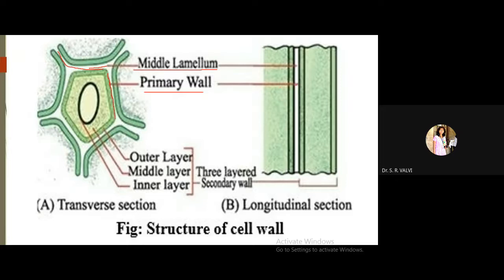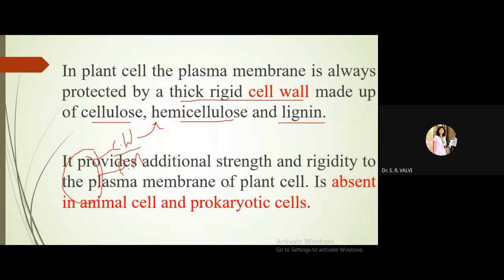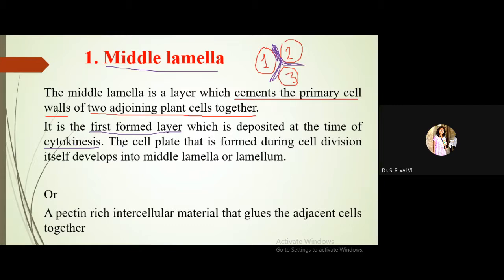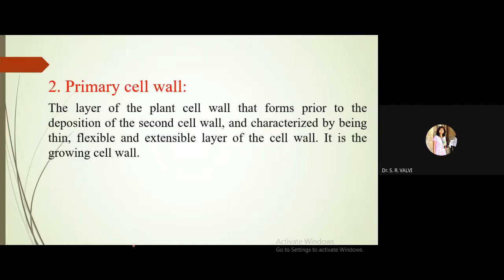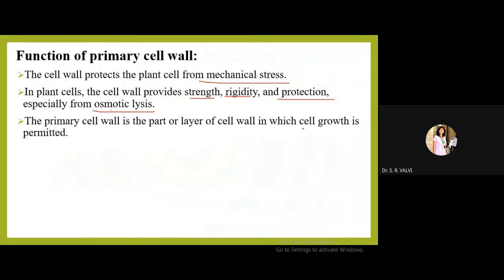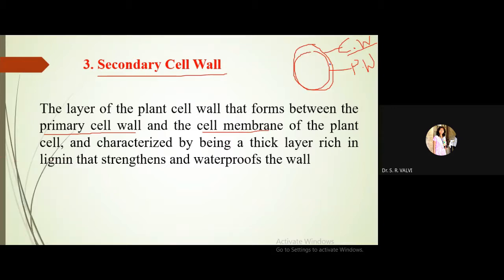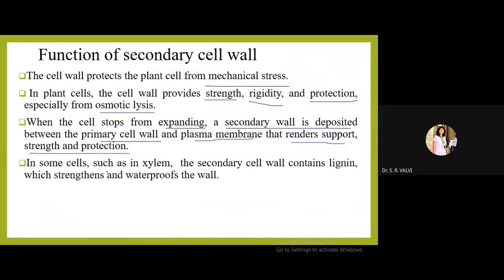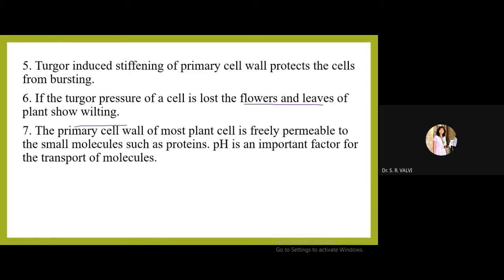F.Y.B.Sc._Chapter 7 _Plant Cell Wall